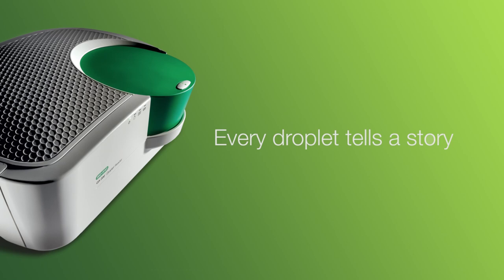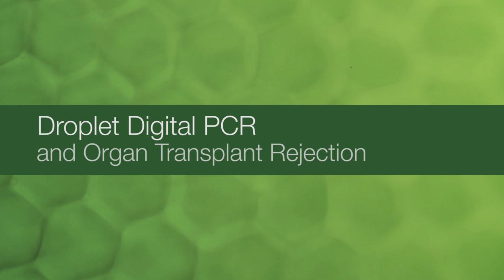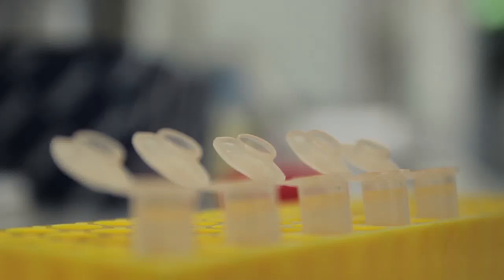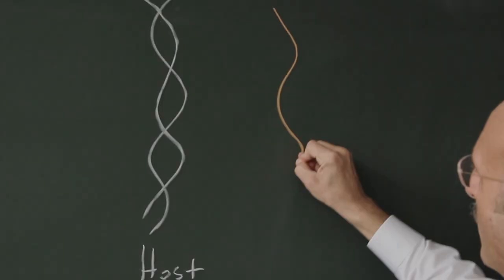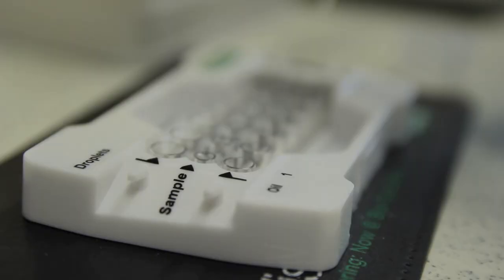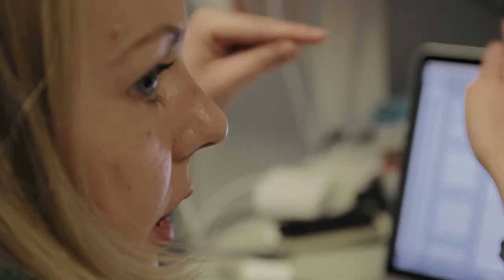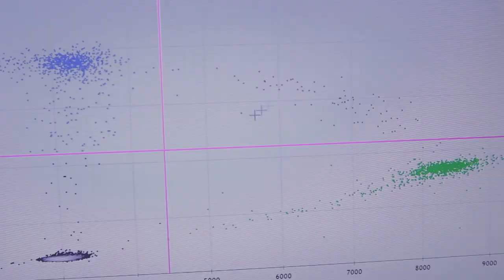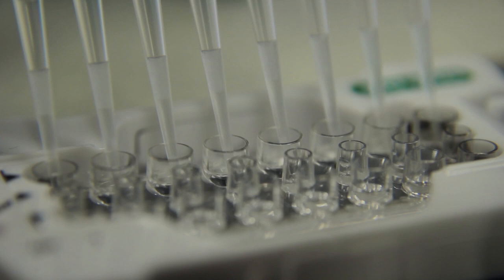Using Droplet Digital™ PCR to Quantify Early Rejection Biomarkers in Transplant Patients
Researchers at Chronix Biomedical applied Bio-Rad's ddPCR™ technology to quantify graft-derived cell-free DNA (cfDNA) in recent liver transplant patients and in stable patients who had undergone a transplant procedure more than six months earlier.

ddPCR technology allowed Chronix to develop a fast and cost-effective laboratory test to detect cfDNA released into the blood stream by dying cells from the transplanted organ. Sequencing methods typically require batch sampling, but using ddPCR assays, researchers are able to run single samples. Additionally, this method reduces test time from three days or more to one day, and reduces costs by 90 percent. The study authors were able to address the need for donor DNA by preselecting single-nucleotide polymorphisms (SNPs) that ensure enough heterogeneity between donor and recipient. The new blood test can also deliver results up to several days earlier than the conventional aspartate aminotransferase (AST) and bilirubin tests for liver transplantation rejection, with the potential for an immediate positive impact on patient care.

Chronix Biomedical is a molecular diagnostics company developing blood tests primarily for cancer, including companion diagnostics and tests for detecting minimal residual disease. Chronix is preparing to offer its pioneering tests through its own laboratories under CLIA certification in North America and the CE mark in Europe. The Company's initial product is a test to be used by cancer treatment centers and oncologists in the treatment of breast cancer patients. Chronix is privately held with headquarters in San Jose, California, and laboratories in Göttingen, Germany and Brookings, South Dakota.

The Droplet Digital PCR system enables the quantification of target DNA with unrivaled precision by partitioning samples into 20,000 nanoliter-sized droplets. After PCR on a thermal cycler, PCR-positive and PCR-negative droplets are counted to provide absolute quantification of the target DNA. The QX200™ system, Bio-Rad's second-generation digital PCR system, provides absolute quantification of target DNA or RNA molecules using EvaGreen or TaqMan hydrolysis probes, yielding unmatched sensitivity and precision for a wide variety of applications.